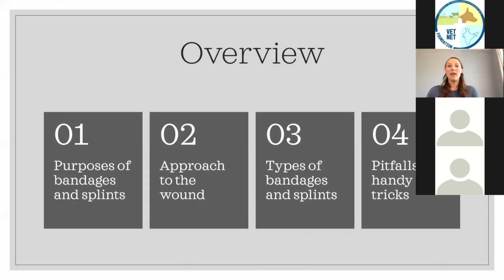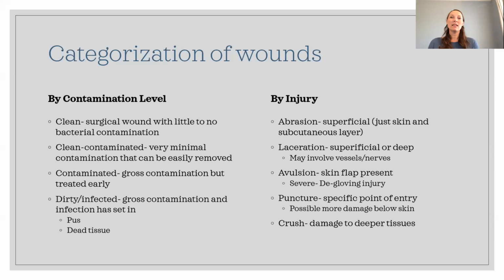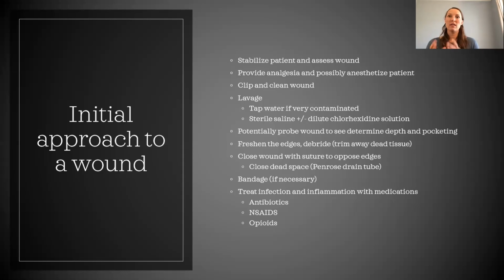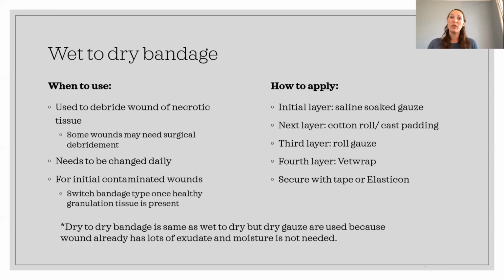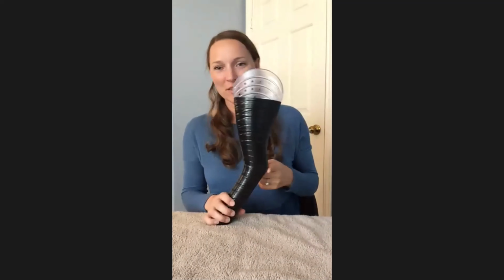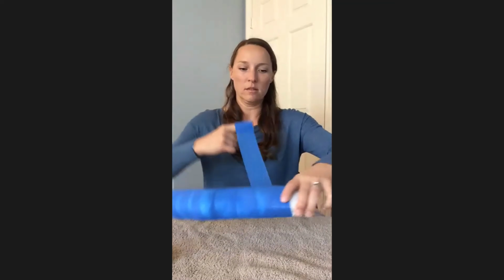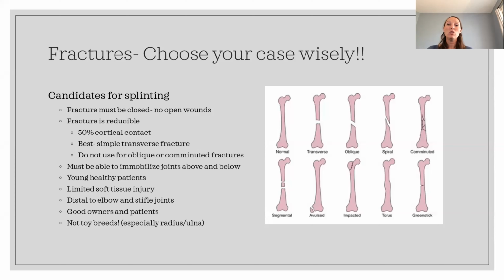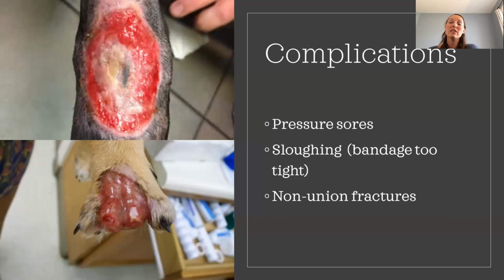Bandaging and Splinting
Webinar by Dr.Melissa Eads DVM